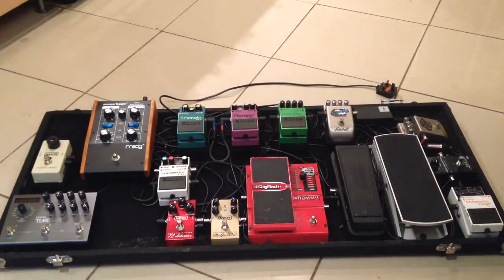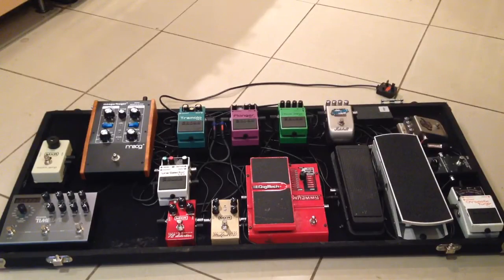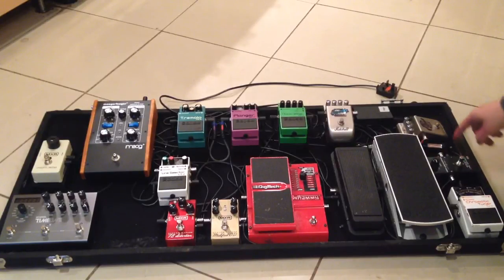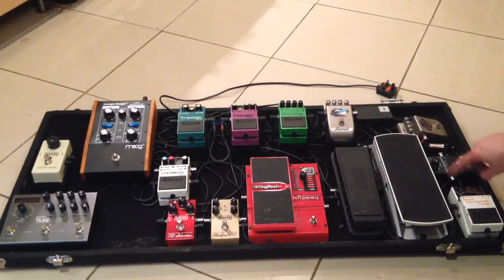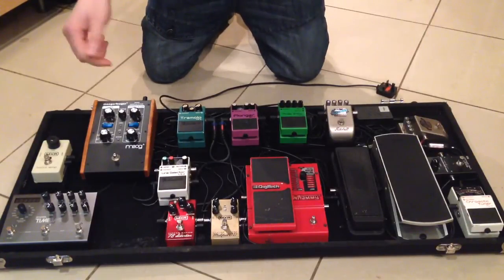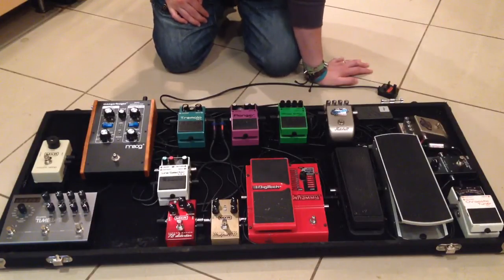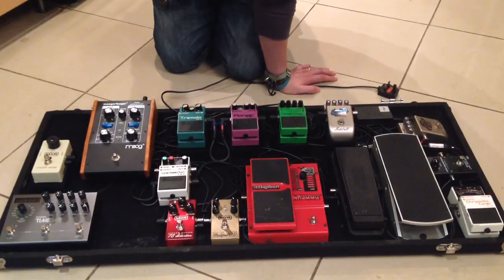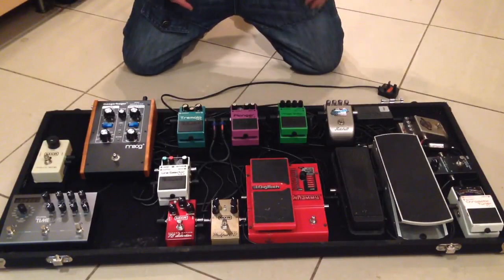Pedalboard run through. 05/11/13